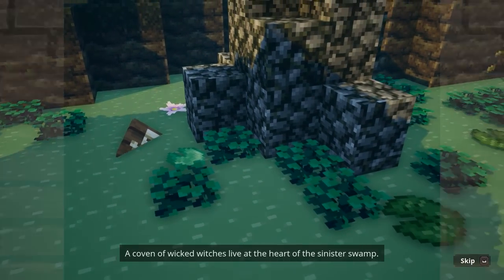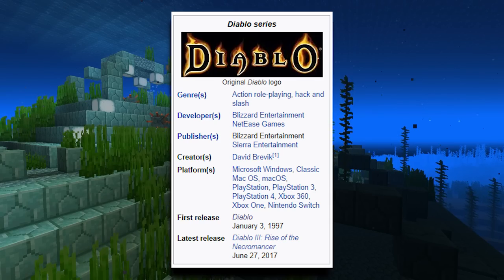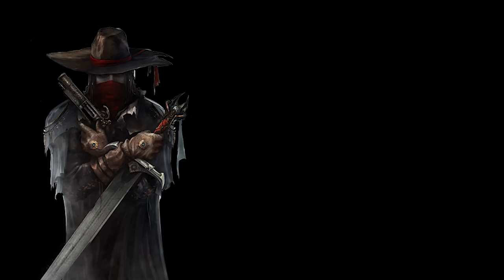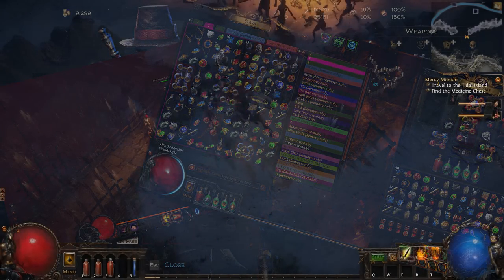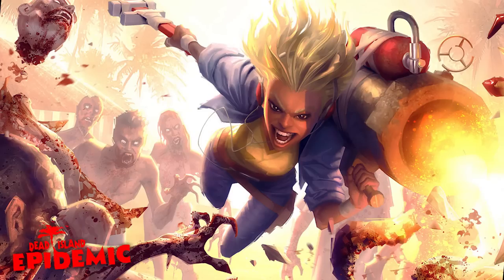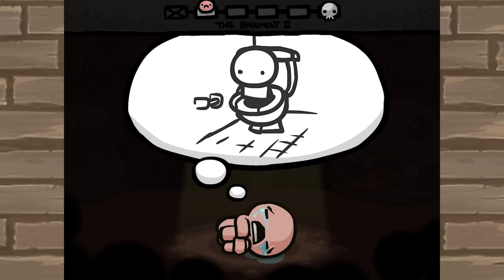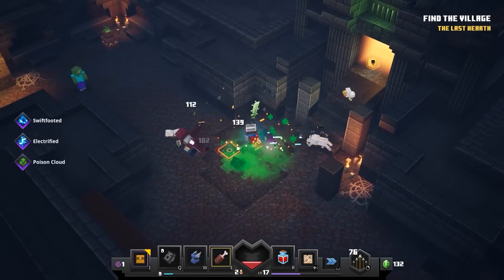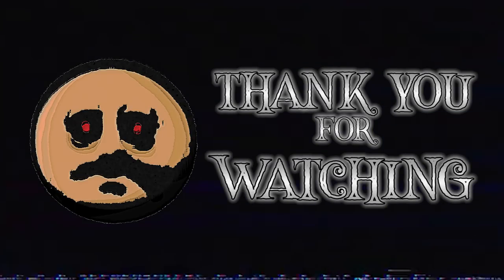Isometric RPGs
A video essay that compiles a random collection of isometric RPG games and discusses them, all while being proudly uncensored.

If you enjoyed the video, consider sharing it with friends and family or sharing it on twitter.

Games discussed, in order of first visual appearance:
(Games with full sections will have included timestamps)
-Minecraft
-Diablo 3 (1:24)
-Victor Vran (5:17)
-Spongebob: Employee of the Month
-Zaxxon (0:28)
-Dead Island
-Realm of the Mad God (3:17)
-Minecraft Dungeons (13:39)
-The Binding of Isaac (11:04)
-Fallout 4
-Dead Island Epidemic (8:27)
-Dead Island Riptide
-Escape Dead Island
-Meat Boy
-Super Meat Boy